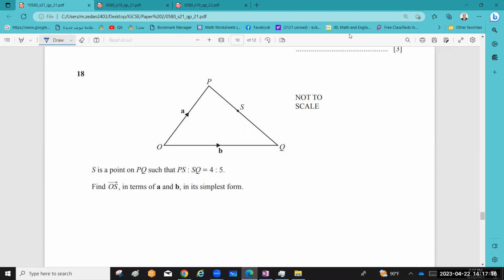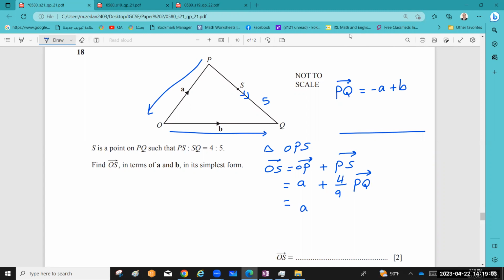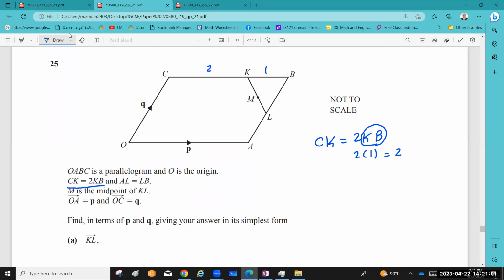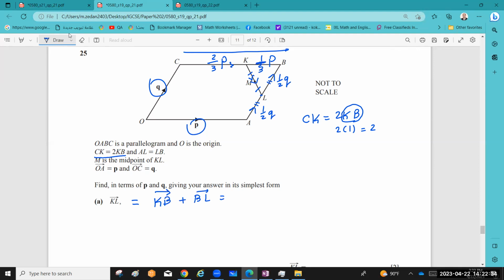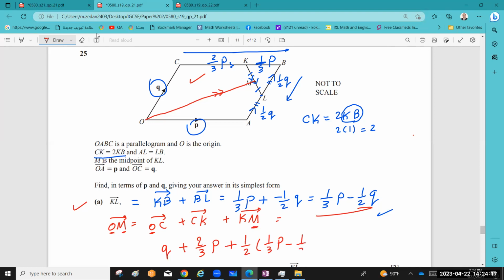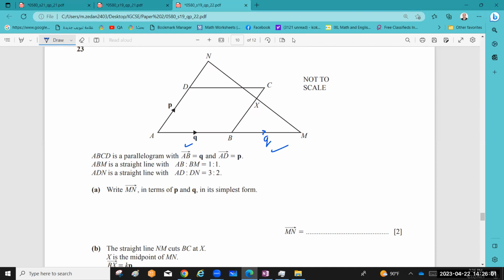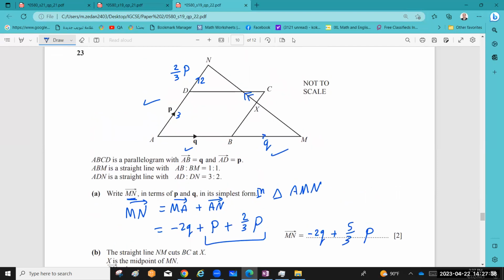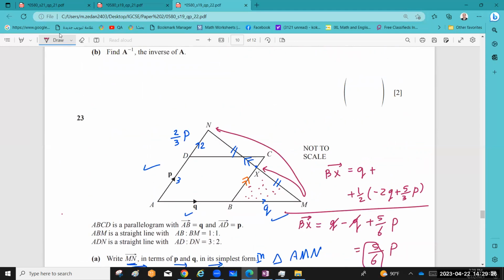How to solve vector questions for IGCSE